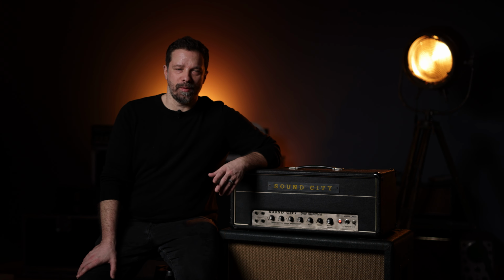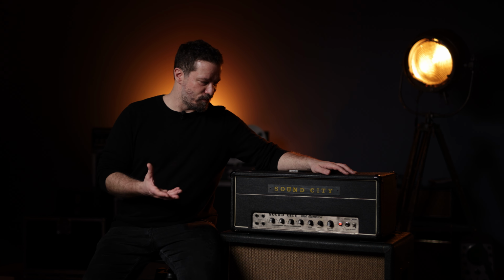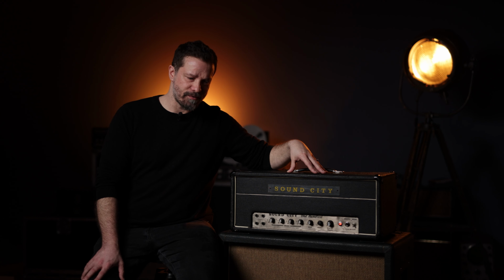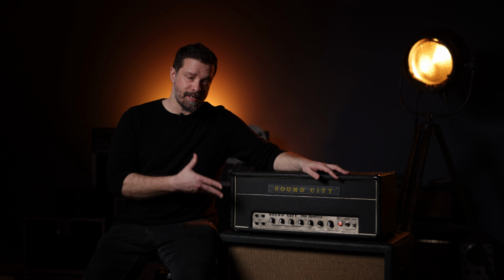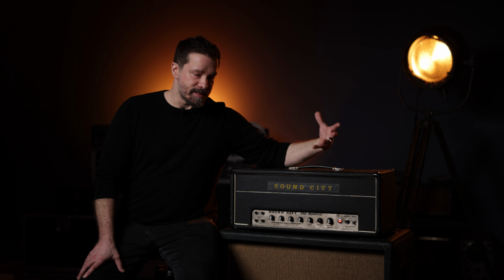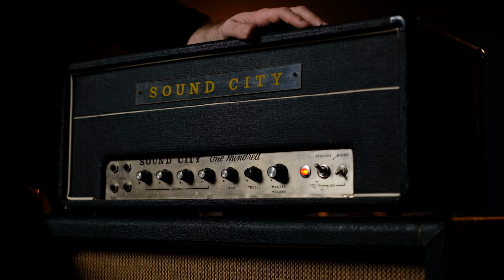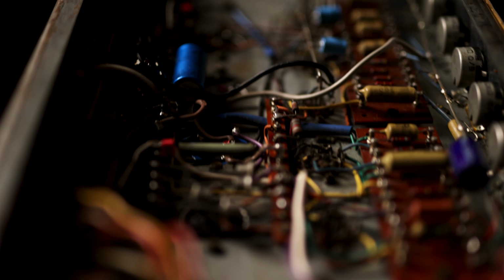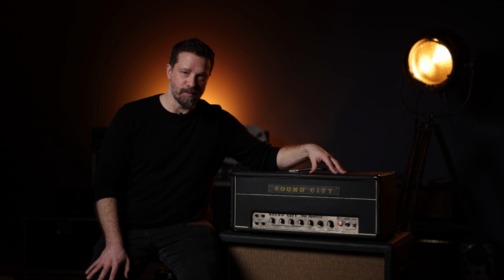StoryTime: the amp used by Jimi Hendrix, Jimmy Page, Pete Townshend: the 1967 Sound City One Hundred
DESCRIPTION:
Our Story Time episode 2 is about the 1967 Sound City One Hundred (model number SC100 or L105), which might be the most unsung hero of the late 60's amps. It was played by 3 of the biggest acts of the time - Jimi Hendrix (Jimi Hendrix Experience), Jimmy Page (Led Zeppelin) and Pete Townshend (The Who) and can be heard on some of the most iconic albums of rock history.

It is all over the place on Hendrix's Axis: Bold as Love album, it is the amp used by Pete Townshend on Live at Leeds and Jimmy Page played lots of early Led Zeppelin gigs on these amps before transitioning to Hiwatt and later on to Marshall.

This has been a very personal journey for me and along with REX, this is to me one of the most important amps in my collection.

The MKI Sound City One Hundred was built only for two years in 1967 and 1968 and due to Dave Reeve's exceptionally high quality standards, not many were built. So it has become an extremely rare amp. Further it looks like these rarely were sitting around - they got played a lot by their lucky owners and hence they rarely come up in good shape.

This one won't get a collectors award, as it has been used a lot, but it sounds simply glorious and it easily nails all those iconic tones mentioned above.

The tone of the Sound City One Hundred can be described as extremely punchy, raw, with an incredible bite and definition to the tone, but without any harshness. It is very dynamic and will clean up from proper crunch levels a crystalline clean tone just by rolling back the volume control on your guitar.

It offers some of the best clean and edge of breakup tones, as well as some of the most ferocious crunch tones that are the incarnation of the term "kerrang", when you play some big chords.

It takes pedals also incredibly well thanks due to the special Sound City / Hiwatt fixed bias phase inverter design, which makes this stage exceptionally clean and well suited for the pedal platform duties.

SOUND DEMOS BY:
Big thanks to two exceptional guitarists for the demos by @degani.guilherme (The Who inspired background track) and @julijaneric6470 (Hendrix Axis: Bold as Love album track covers)

TIME STAMPS:
00:00 Intro
00:30 What is it?
00:58 Legendary Sound City One Hundred Users
01:30 Dave Reeves and Sound City
01:58 Sound City and Hiwatt Phase Inverter = Magic!
02:40 Axis Bold as Love tones
02:47 Castles Made of Sand (Julijan Erič)
03:29 The unique drive character on You Got 5e Floatin'
03:55 You Got Me Floatin' (Julijan Erič)
04:16 Tonal characteristics of the Sound City One Hundred
04:51 Sound City One Hundred vs Hiwatt DR103
05:32 The definition of "Kerrang" and the Who
06:04 Axis: Bold as Love tones at your fingertips
06:21 Control Layout
07:24 100W Power and what still gives Karlis a scare
07:46 One rare beast
08:12 Not a smooth sailing acquisition
09:08 Indestructible!
09:34 Thanks to Julijan Erič for the demos!
09:45 Little Wing (Julijan Erič)
10:50 Outro